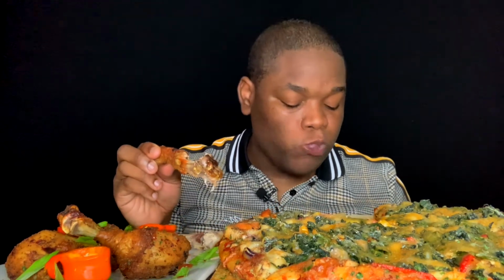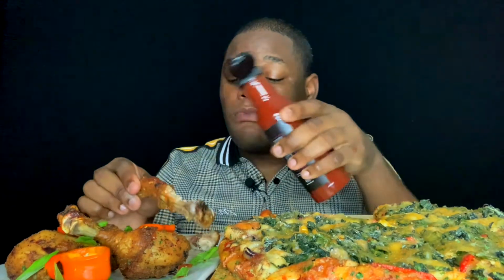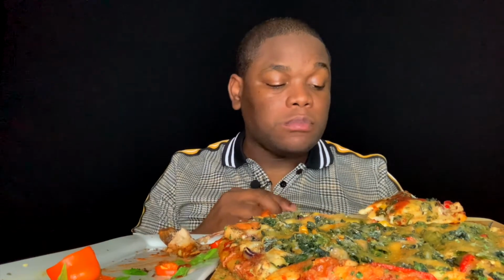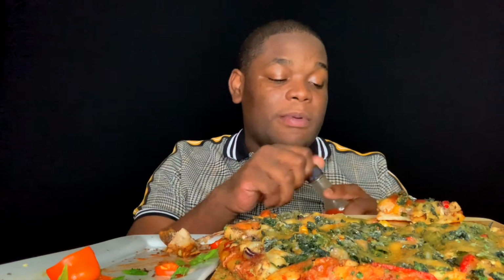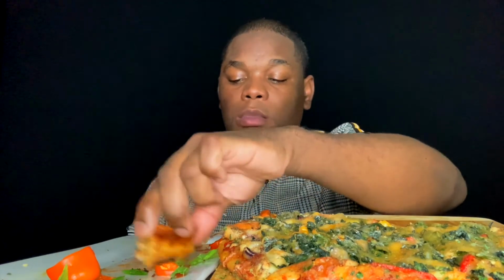HOMEMADE PIZZA MUKBANG | CRISPY AIR FRIED CHICKEN MUKBANG | LIVE ZESTI SAUCE REVIEW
In today’s video I’m having a homemade spinach and jerk chicken pizza, crispy air fried chicken and to top it off I have the pleasure of reviewing Live ZESTI sauces. The homemade pizza and air fried chicken drumsticks were the perfect vehicle for these sauce, the sauces were so tasty but one of them was a real winner in my eyes. Watch till the end to see how I rate these sauces and a special thank you to to Ian and ZESTI for trusting me to review their products. I haven’t had pizza on the channel in a while so this was truly a treat I hope you enjoy the video as much as I did making it. Get your sauces from Live ZESTI by clicking the links below and follow them on Instagram.

On this channel you'll find a variety of MUKBANGS, COOKING TUTORIALS and SO MUCH MORE ! So expect some good ole Jamaican Food, Seafood and what I call Jamaican Fusion which is Caribbean flavors with a International flare. Love ya'll so much and I truly appreciate each and everyone of you.

N E W   V I D E O S : TUES - FRI AND SOME SUN

*Global Seafoods North America Information*

✔️Address: 1750 112th Ave NE, Ste B221 Bellevue, Washington

Special Thanks to EatcookandliveitupSmile for always hooking up my thumbnail

To order JCZ MERCH check out Jills Comfort Zone Instagram page and send her a DM